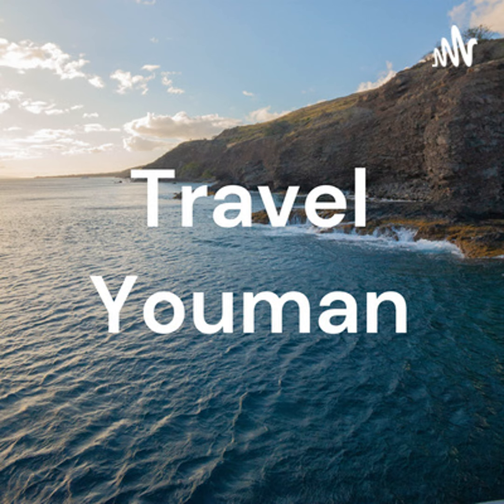How To Get Around Napa Valley On A Budget